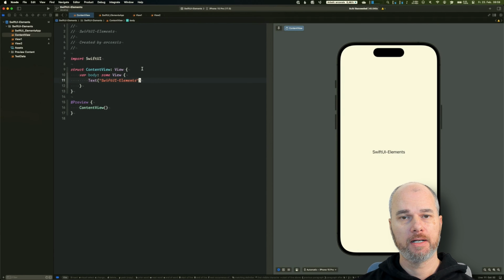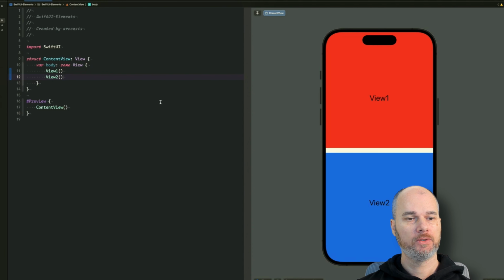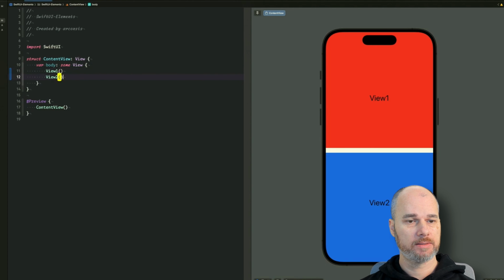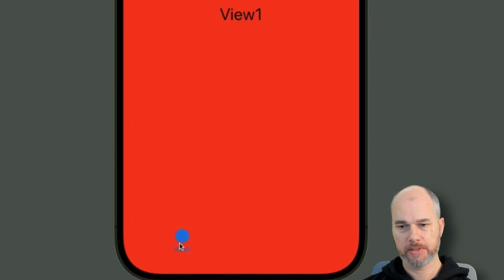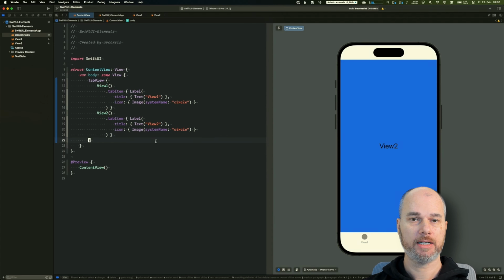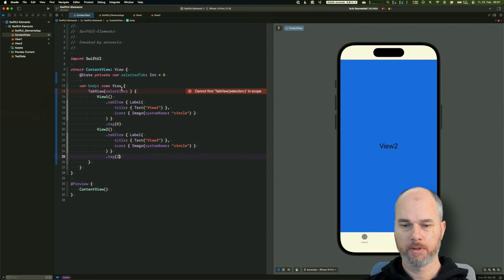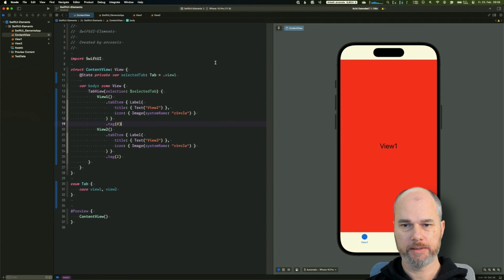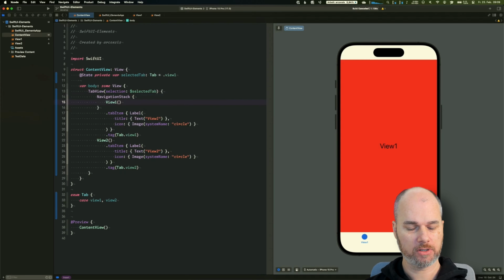SwiftUI Elements #10: TabView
In this video of the SwiftUI Elements series Thimo talks about the SwiftUI TabView.
It offers a streamlined approach to adding tabbed navigation to your iOS apps.

🔹 What You'll Learn:
- Basics of SwiftUI TabView: Get started with the fundamentals of TabView, understanding how it operates within the SwiftUI framework.
- Best Practices: Learn the do's and don'ts of using TabView to ensure your app provides a smooth and intuitive user experience.

Chapters:
00:00 Intro
00:14 Example
01:56 TabView Usage
03:36 Programmatic Tab Selection
04:52 Tabs as Enum
06:18 Outro